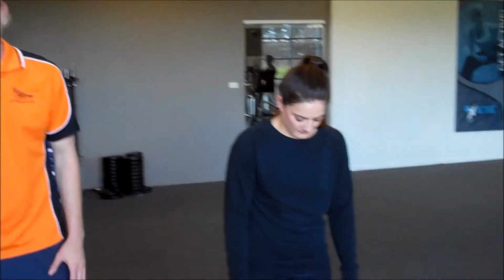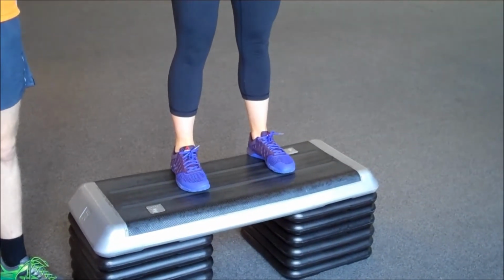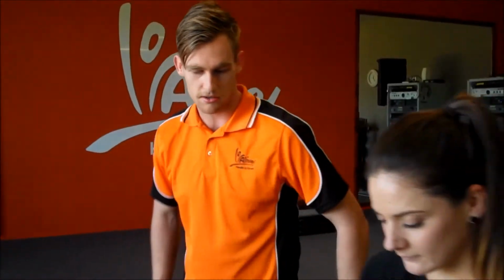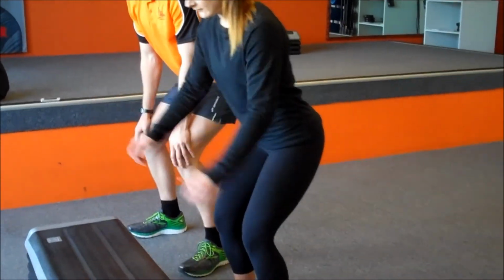Alive Health and Fitness Tip: The Box Jump with Liam Flaherty